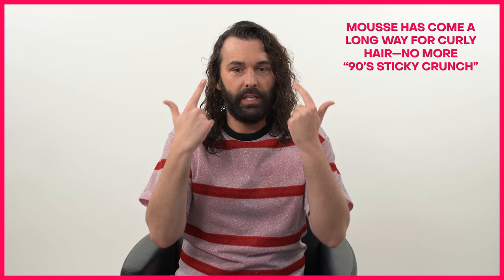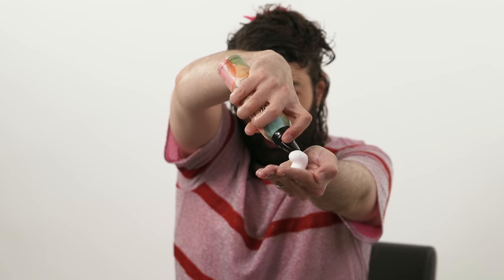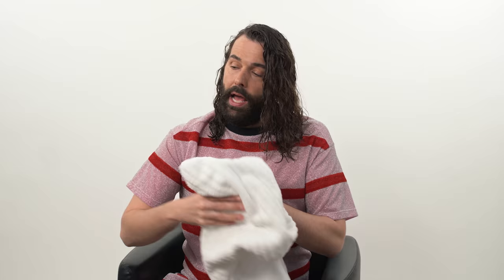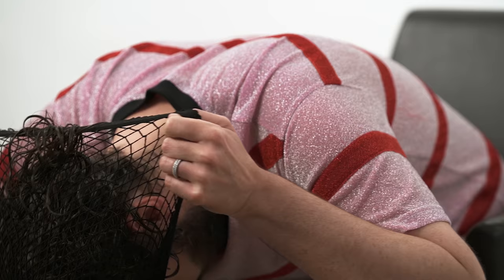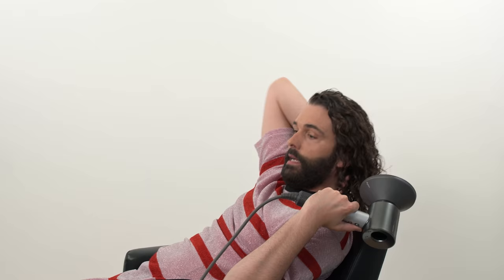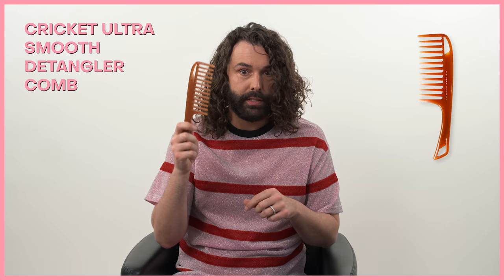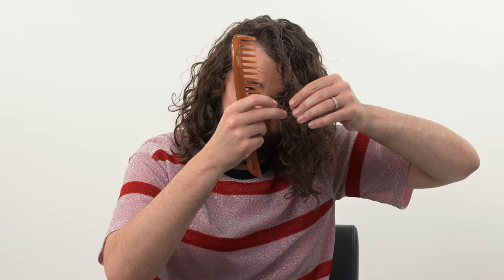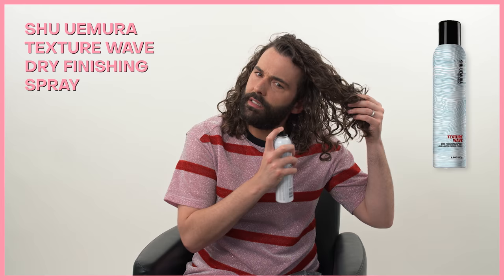Curly Hair Maintenance & Styling Tips | Hair Tutorials | Jonathan Van Ness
Are you ready for the most requested video? We are getting bouncy and free today. Embrace your waves and join me as I show my routine to get the most out of my natural curl. What are some tips and tricks that work for your texture? Love you all.

Diffusing sock